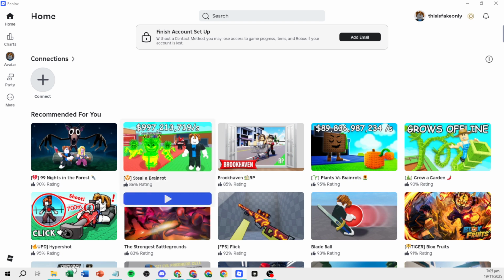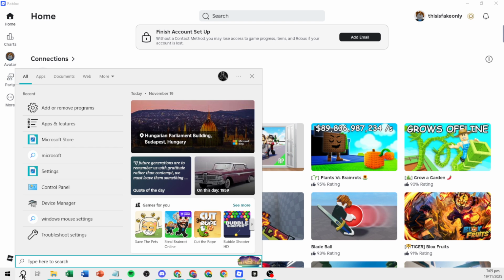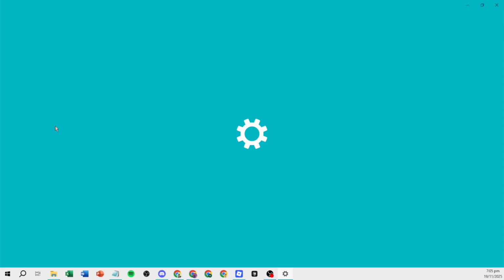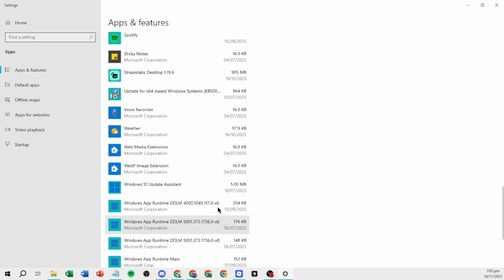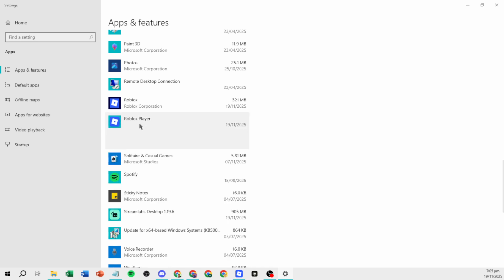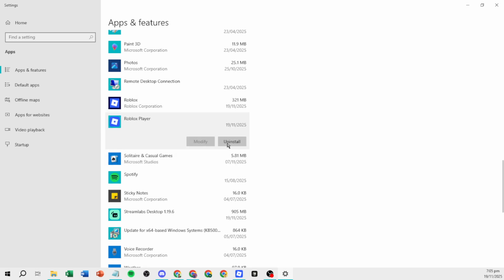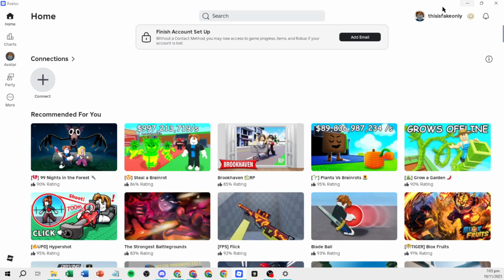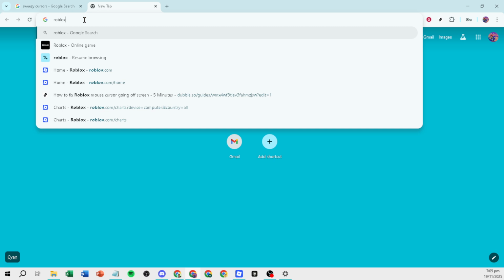How To Fix Roblox Cursor Going Off Screen [2026 Guide]